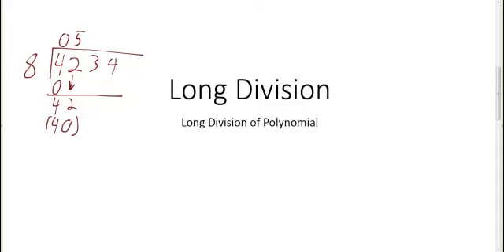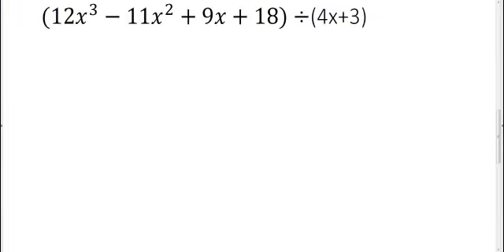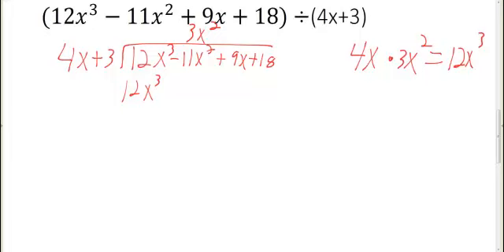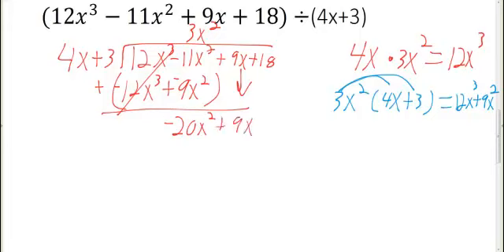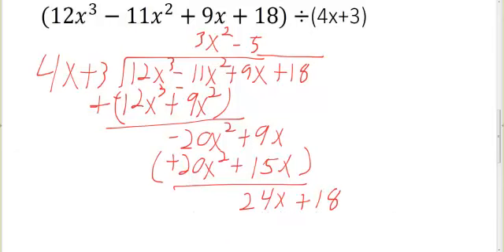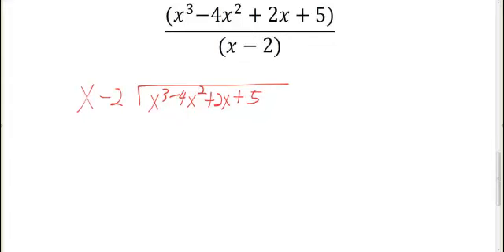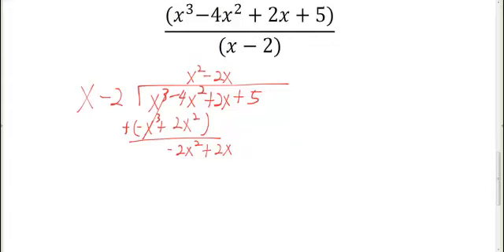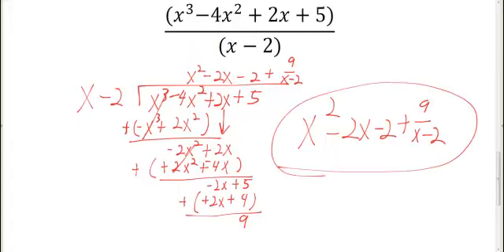Long Division of Polynomial